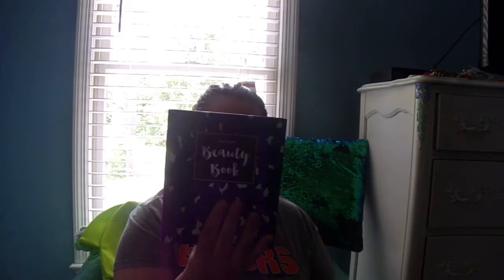Makeup Tutorial | Summer Makeup Everyday Smokey eyes!!!!!